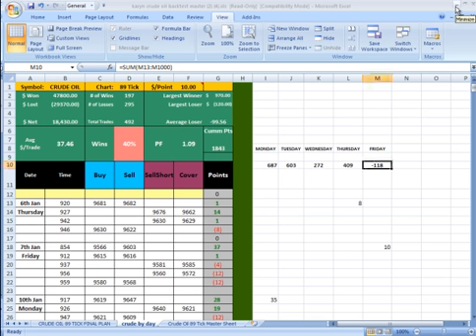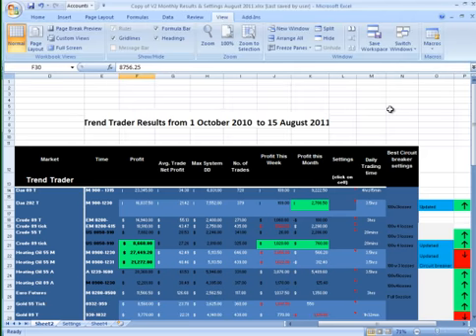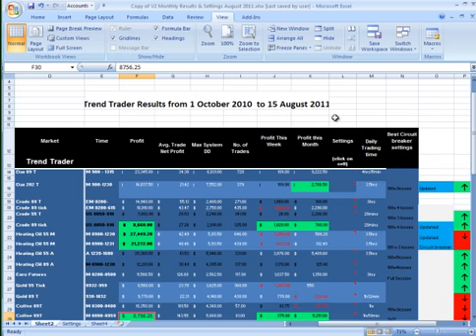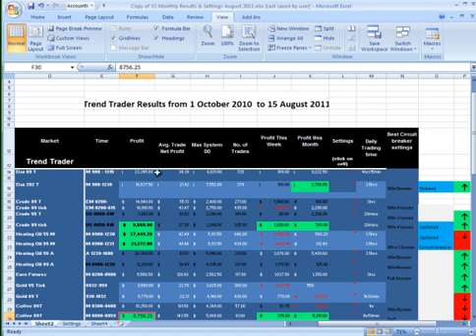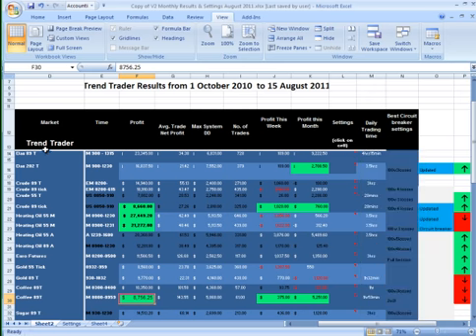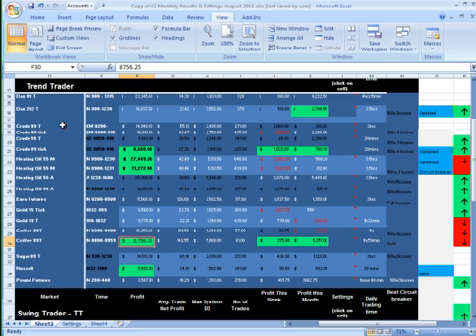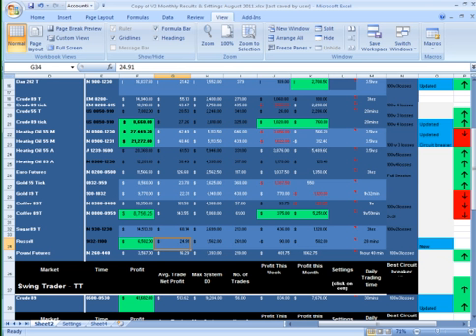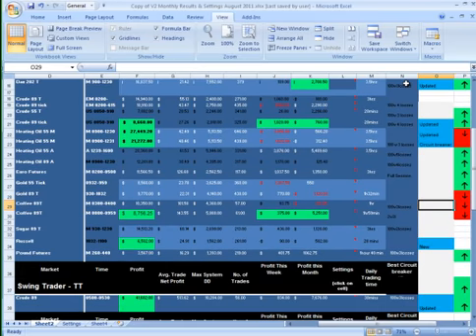Whats Hot Session 1 Systems And Markets Currently Performing Well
Trading as a group sharing ideas and improving our trading system expectancy rate. Crude Oil, Dax, ES, Heating oil and the Pound futures are the markets which are in the gun at the moment